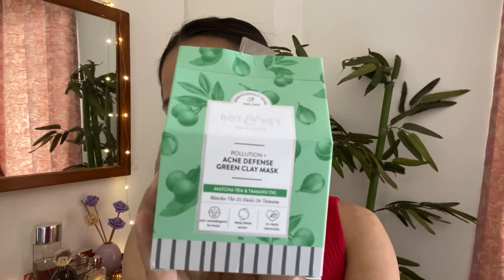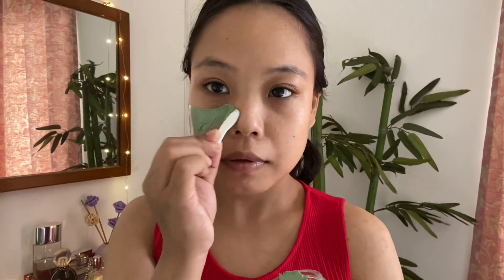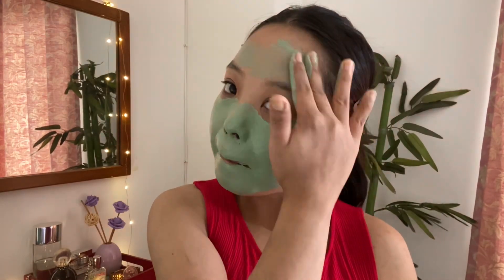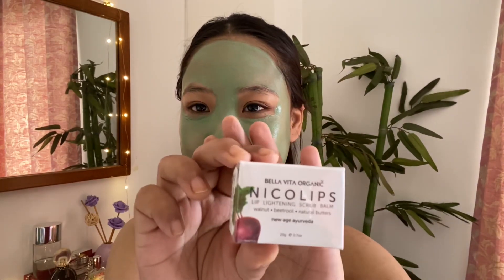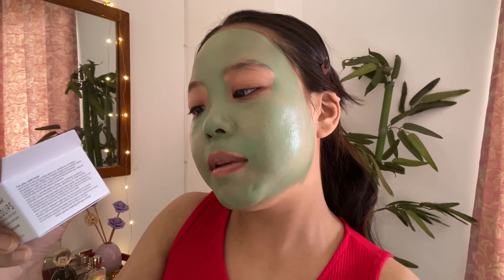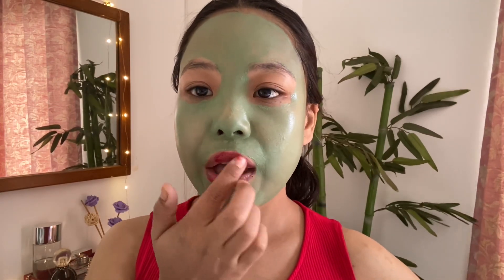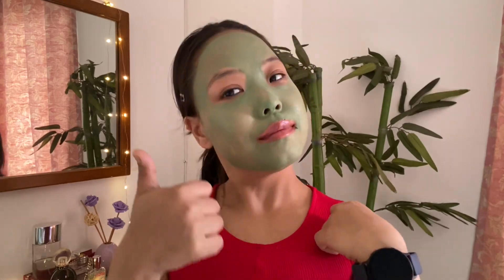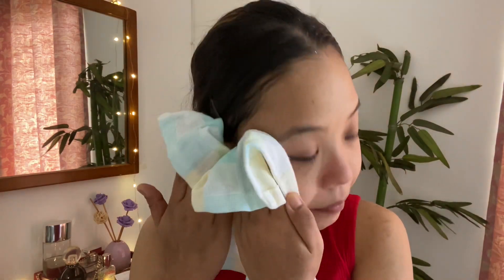New products for my Skin Care Routine | Clay Mask | Lip Scrub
Hi all! I recently got these products from Dot and Key and Nico lips for my skin care routine. It’s not exactly a review. This is just my way of doing my skin care and trying out new products. Lots of love and light 🧡